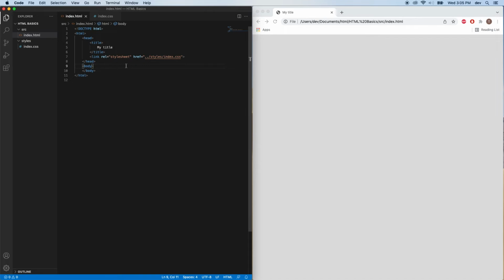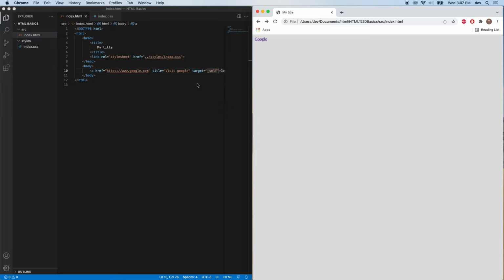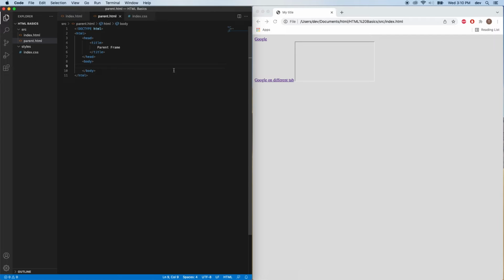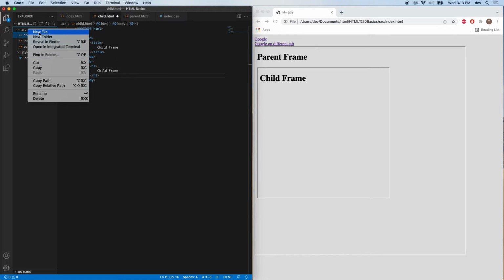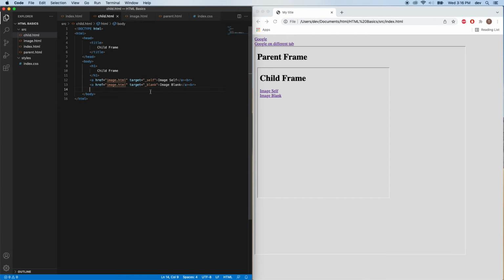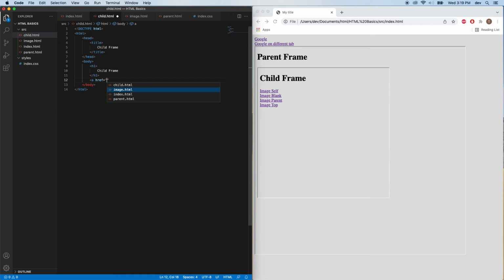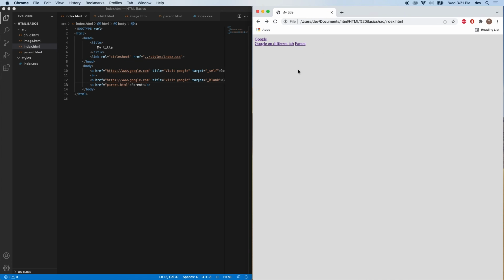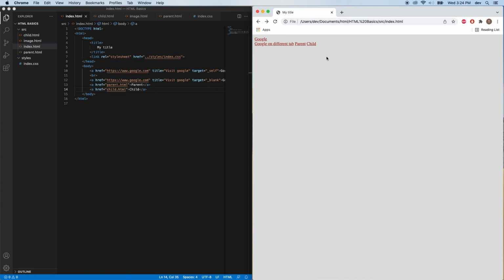HTML Links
In this video we will learn how to create and customize HTML links